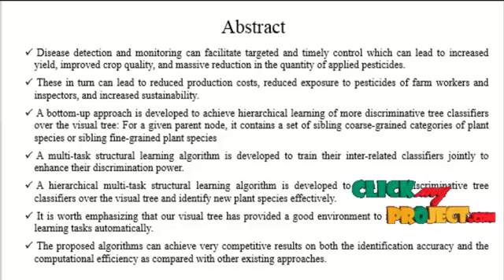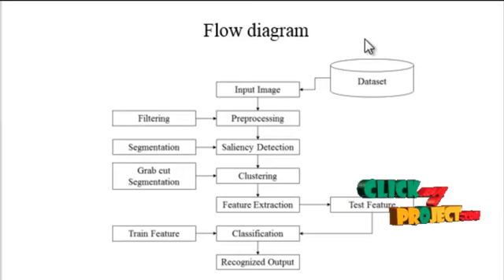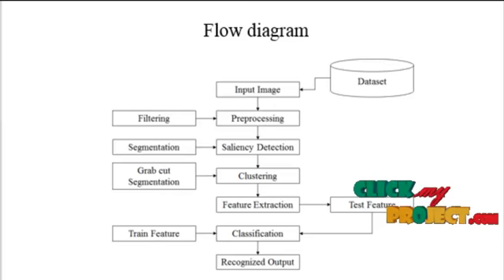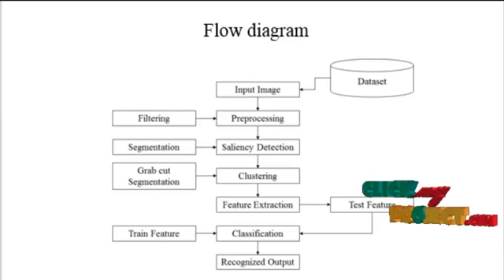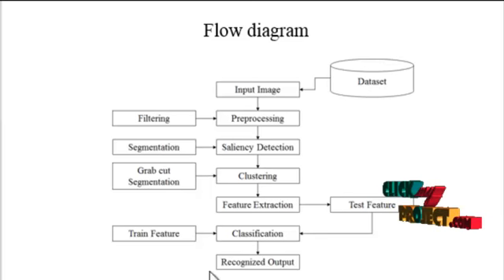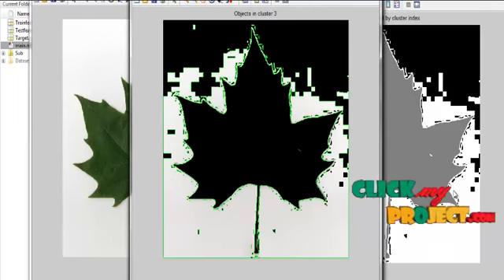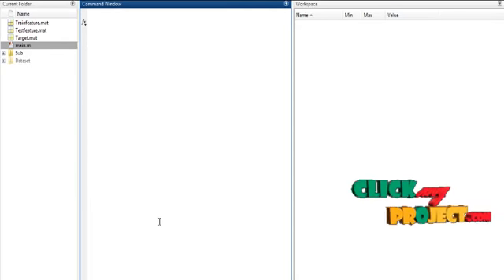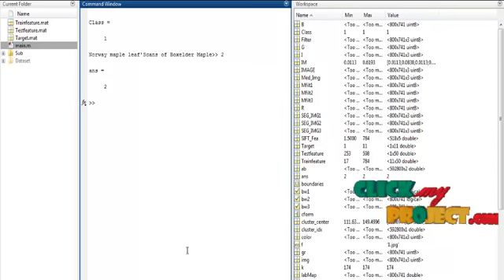Robotic Disease Detection Greenhouses: Combined Detection | Final Year Projects 2016 - 2017